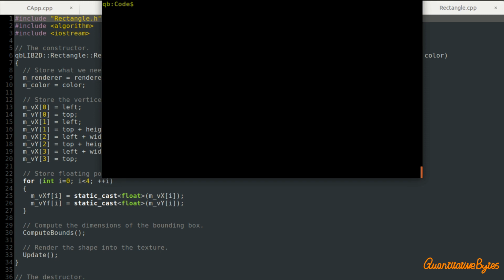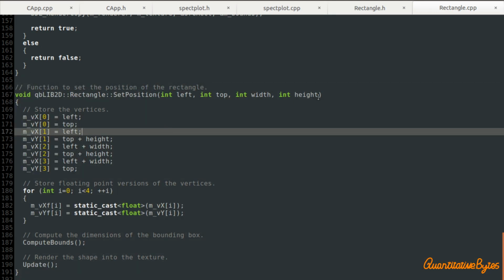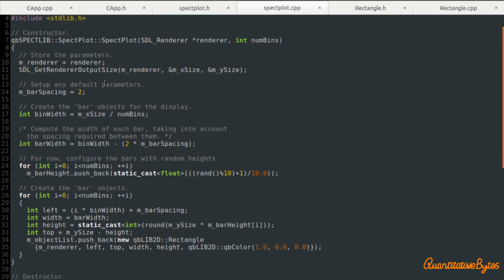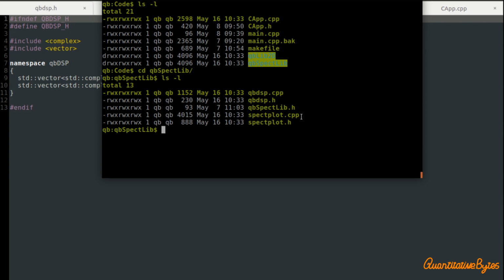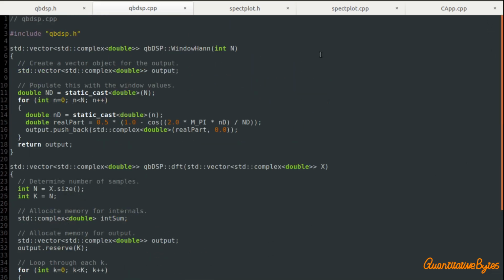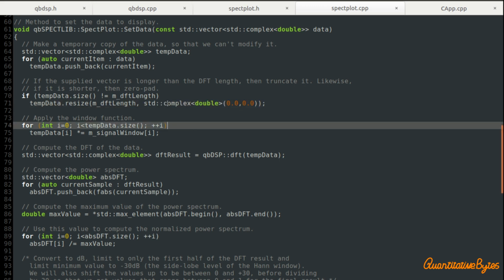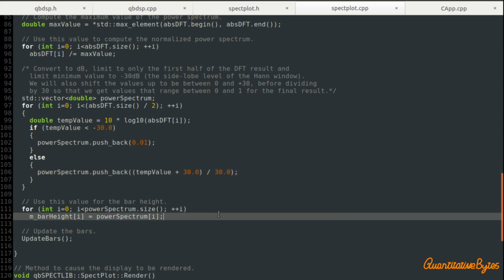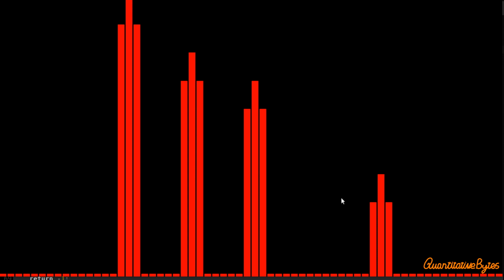Building a simple spectrum analyser app (C++ & SDL2) - Part 2 - Power Spectrum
Follow me in this dev-log style series as I develop a simple spectrum analyser app for audio signals using C++ and SDL2.